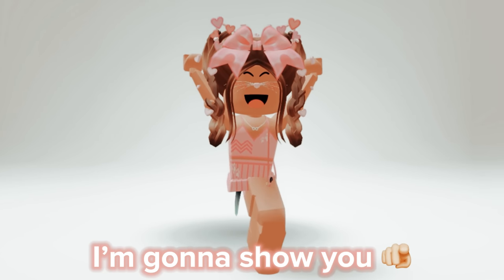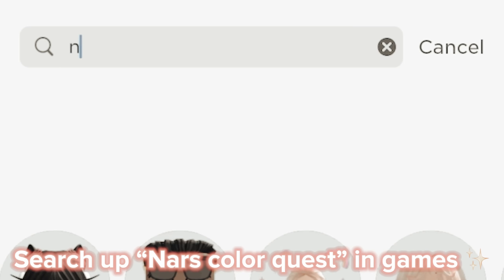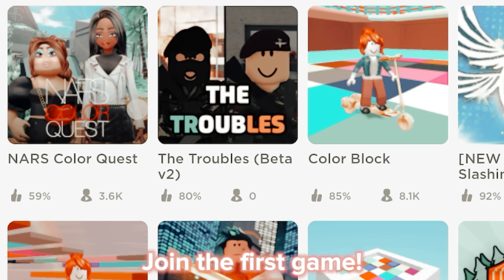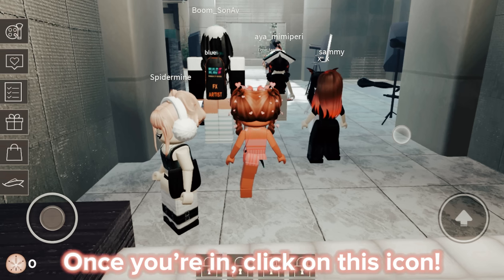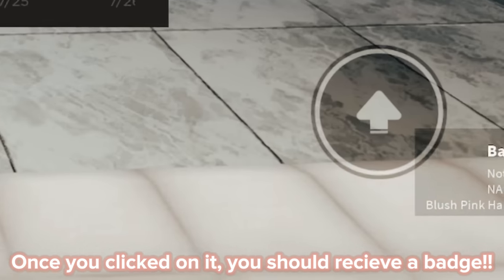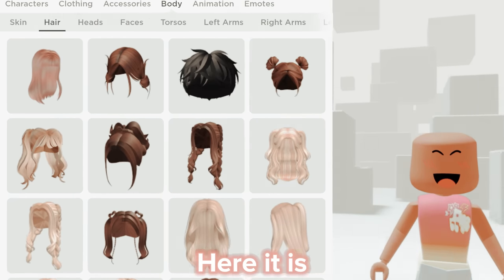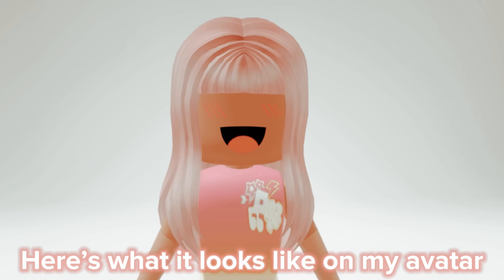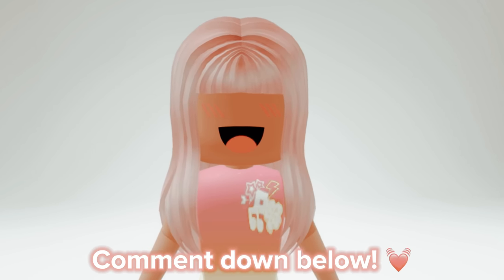New FREE Pink Hair In ROBLOX! 😱🤩💓 (now unavailable)